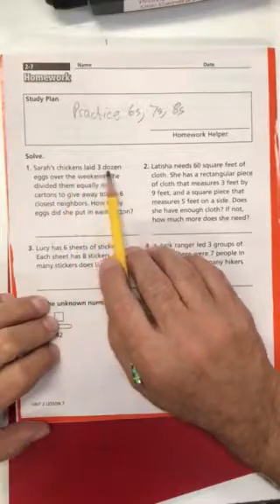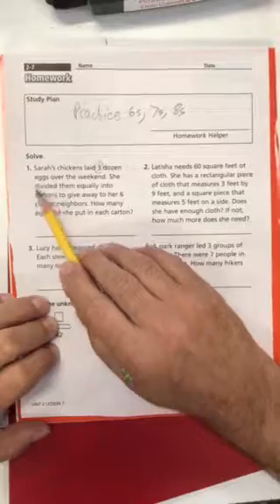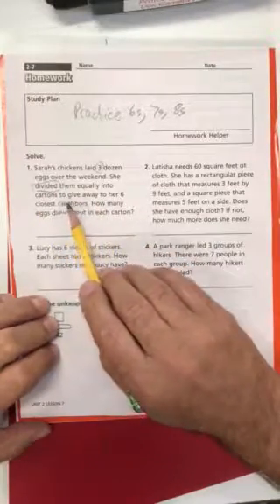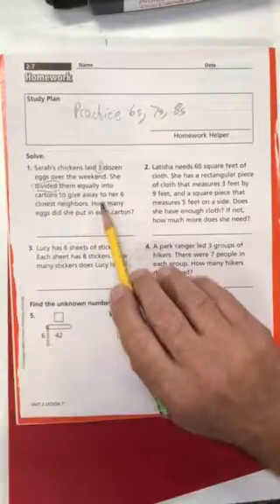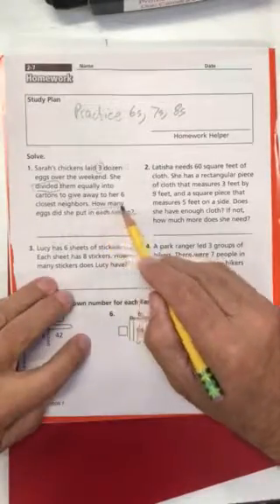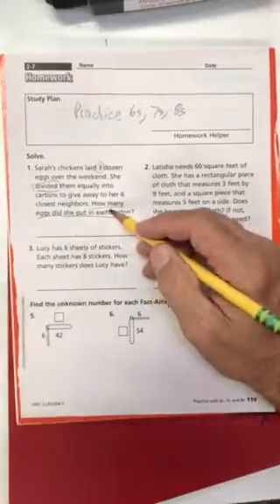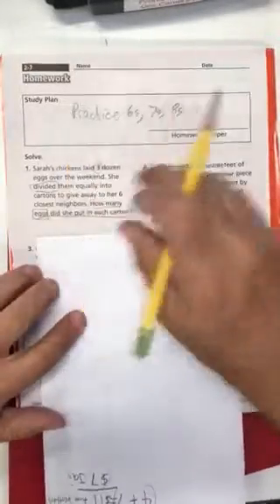Mr. Veszpeller Unit 2 Lesson 7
Word Problems with 6s, 7s, 8s